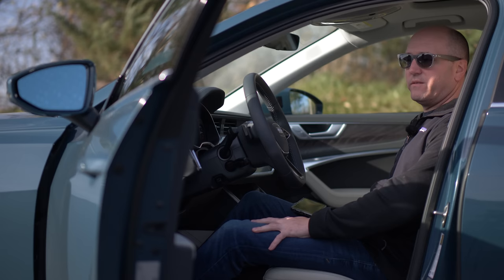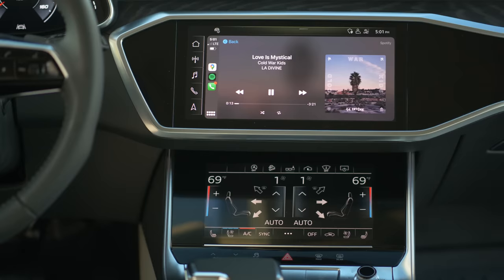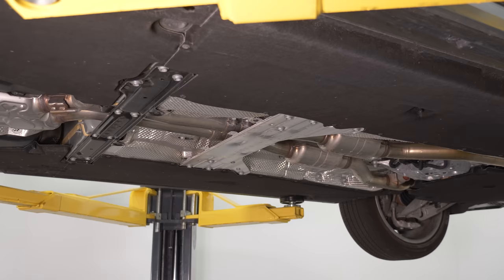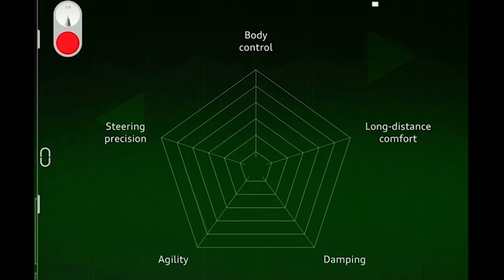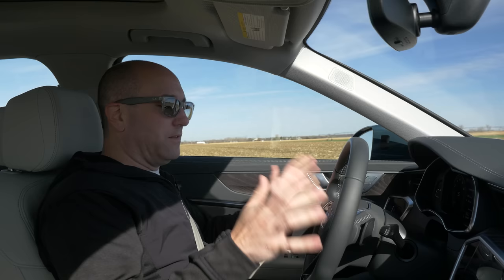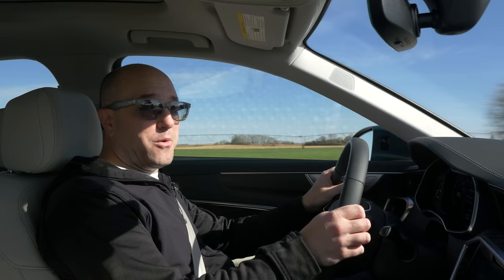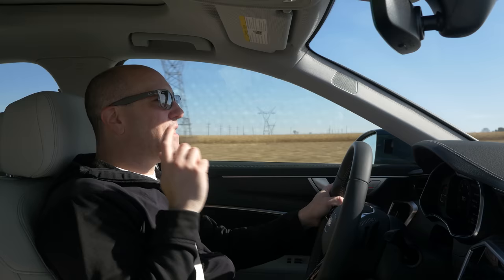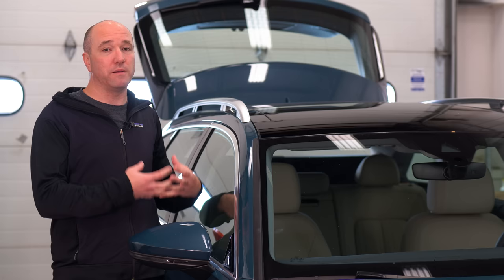Audi A6 Allroad | Trendy Luxury Wagon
We review the 2021 Audi Allroad Wagon to see learn all about the Luxury Wagon formula.  While the SUV and CUV are hot, like a maxed-out barnyard, wagons are largely ignored in the US. We look at the good, bad, and all the technical things that make this Audi more than just four doors and a hatch.  Other products include Mercedes GLA and GLB, Volvo V60, and V90, maybe BMW X2.

Index:
00:00 - 00:36 Intro
00:36 - 4:25 Interior Impressions
4:25 - 9:40 Mechanical Impressions, Suspension, AWD and Air Ride
9:40 - 13:49 Driving Impressions
13:49 Final Thoughts